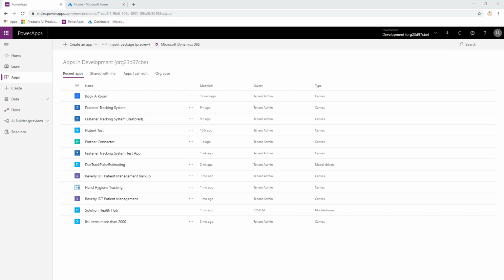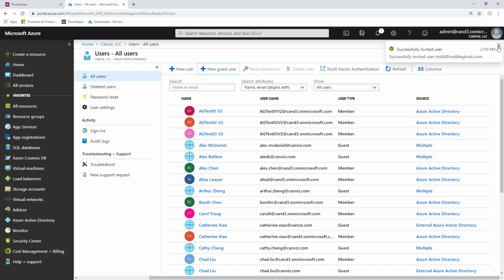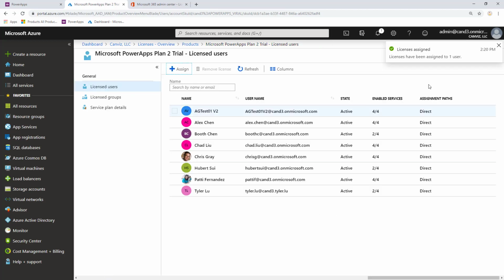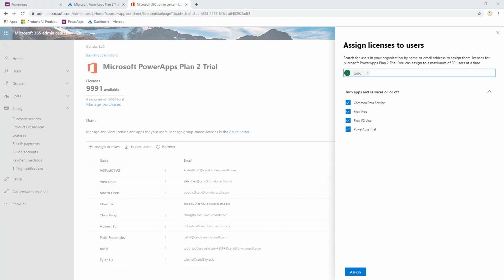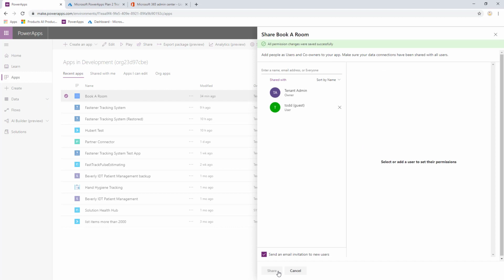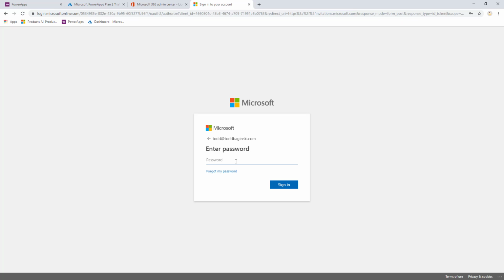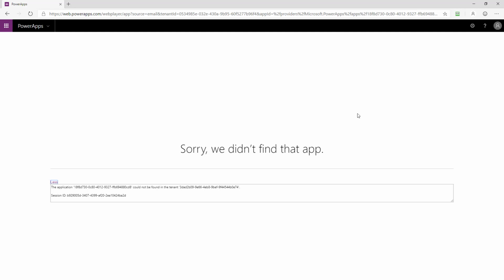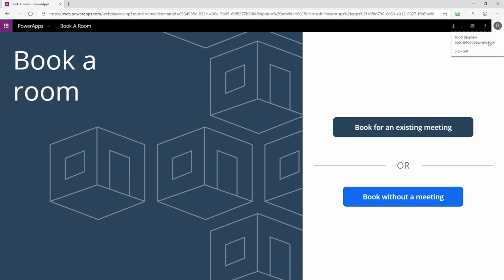Share PowerApps With Guest / External Users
In this video I demonstrate how to share PowerApps with guest / external users.